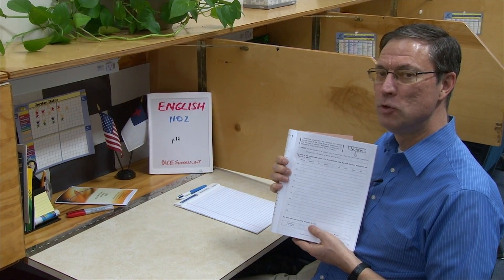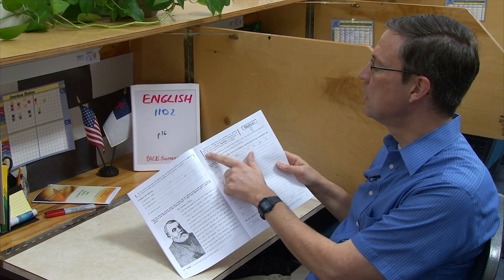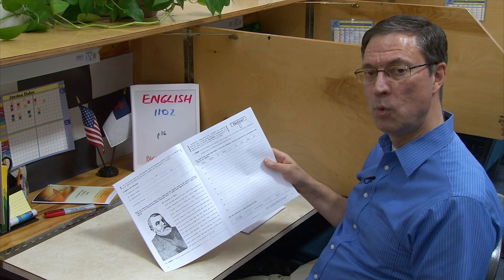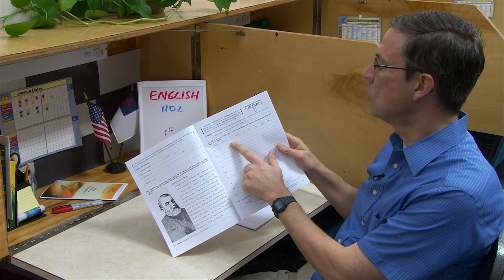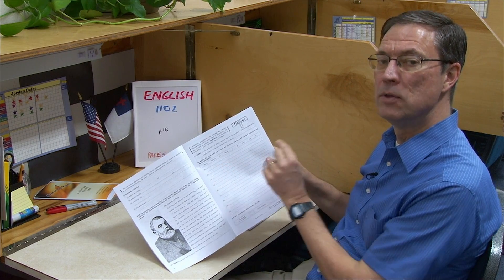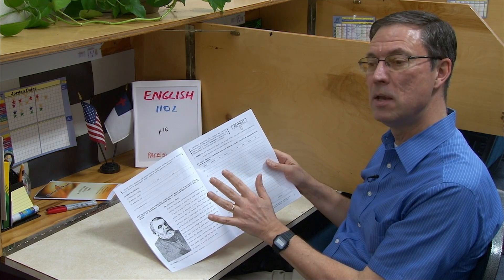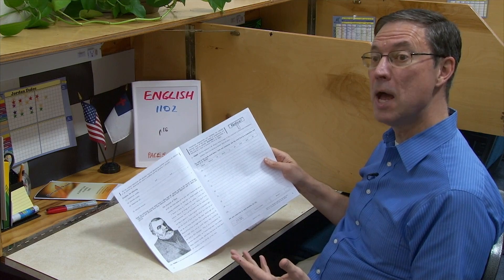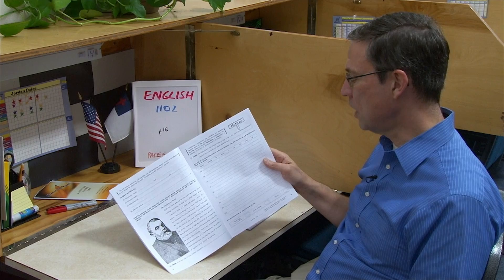ACE English 1102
This video is about ACE English 1102